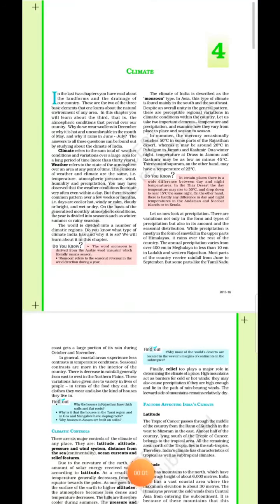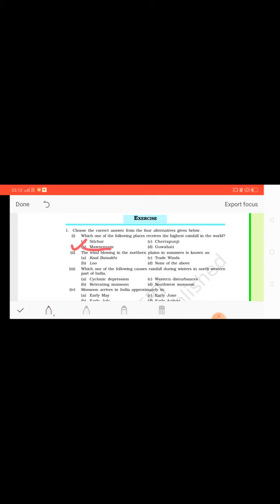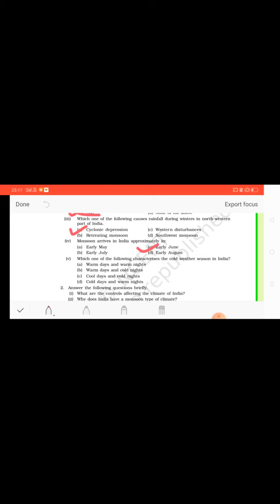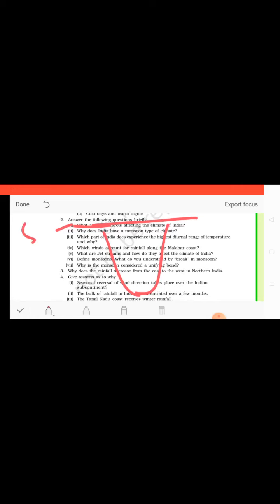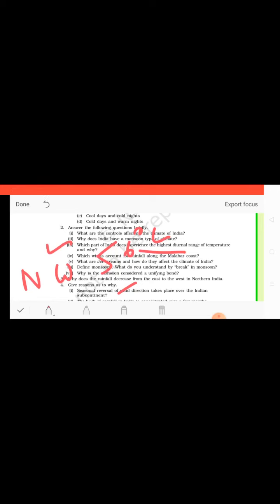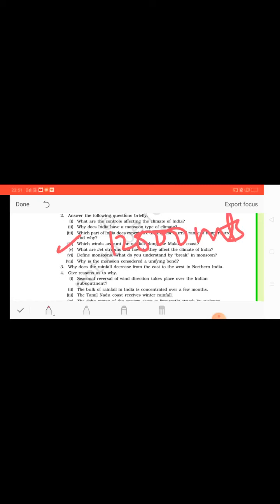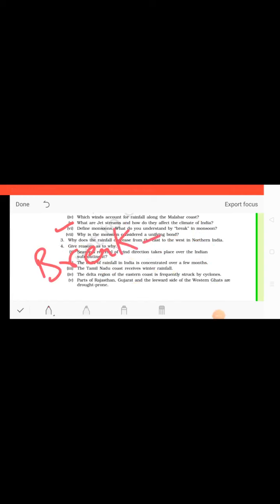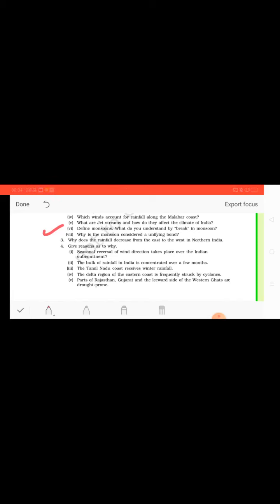NCERT Ques ch4 Climate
Class IX Geography